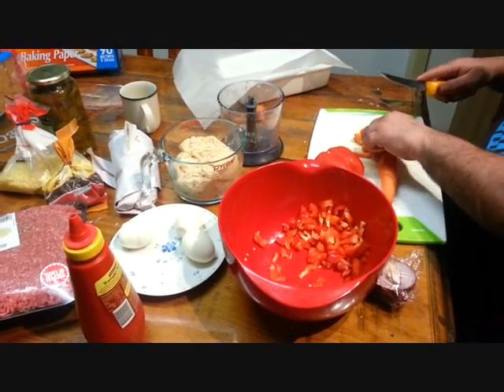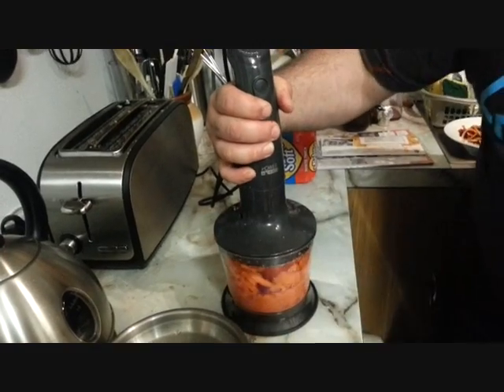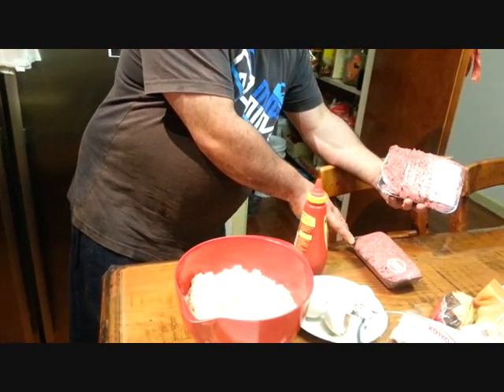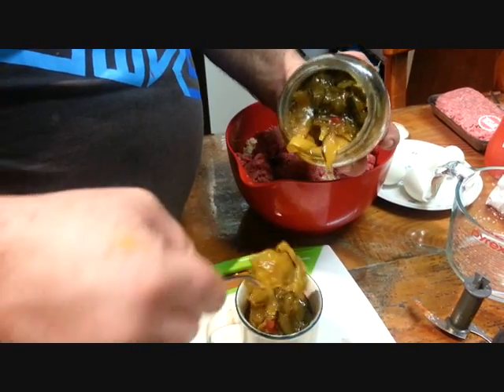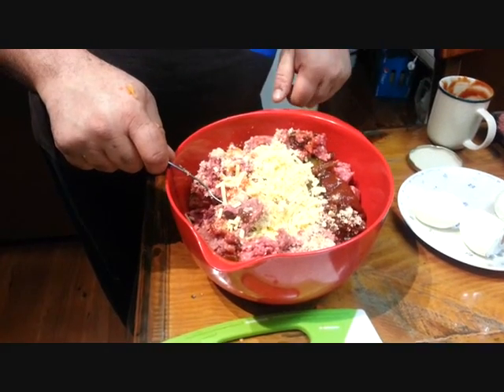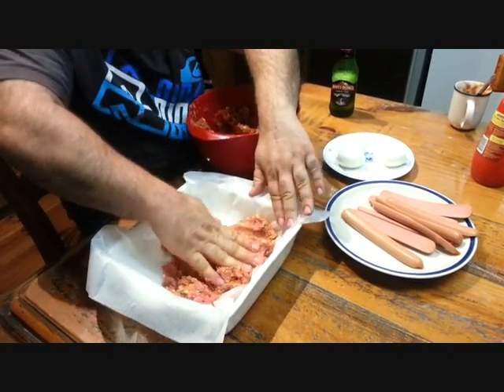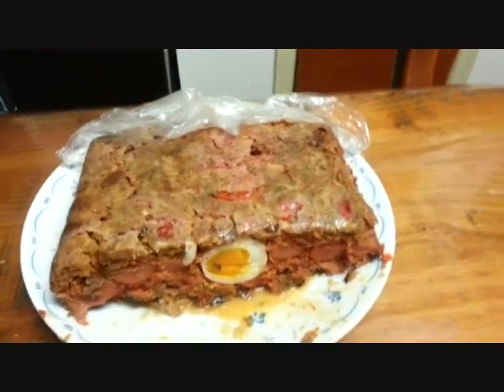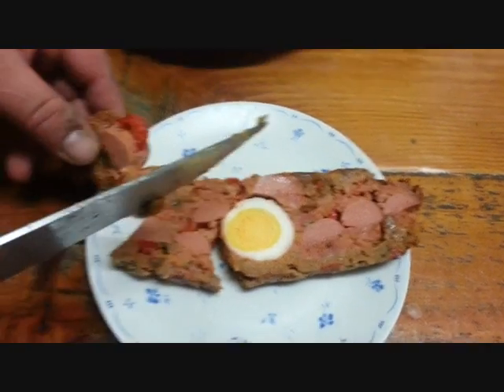How To Make EMBUTIDO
Embutido is the Philippine's version of meat loaf and is usually served during special occassions!